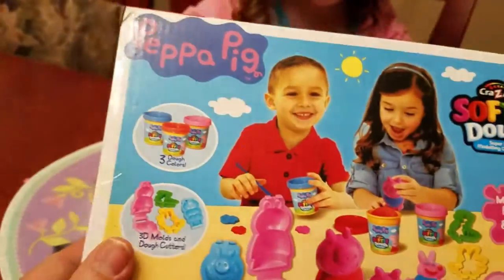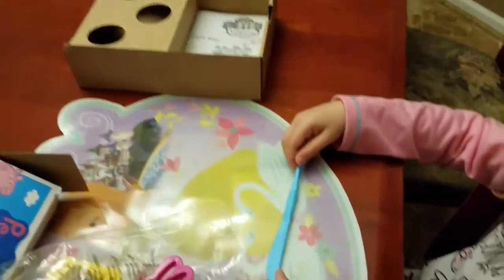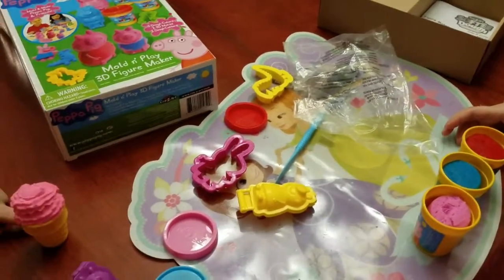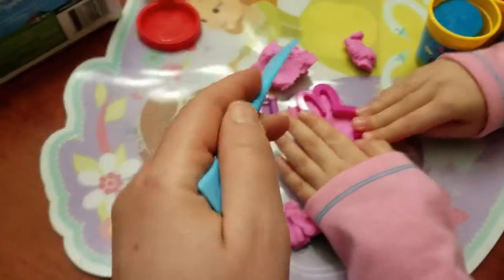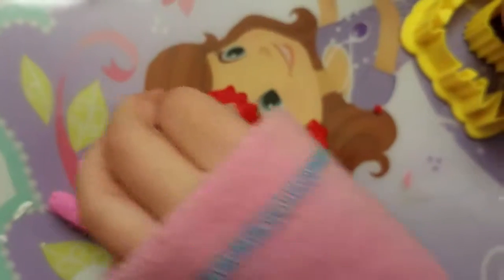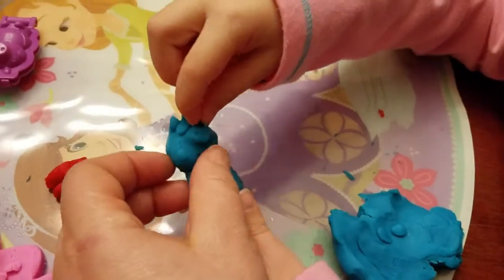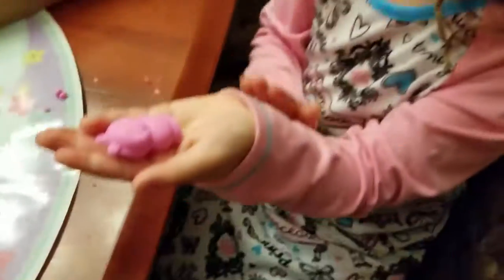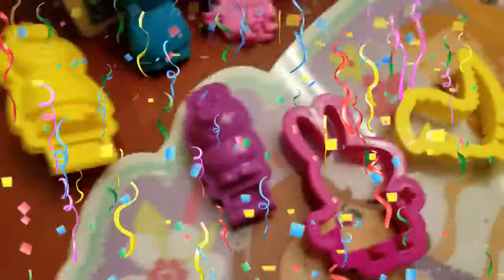Jules Playing with Peppa Pig Softee Dough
This is  a unboxing video for kids. Jules unboxes Peppa Pig  Softee Doh and proceeds to play with it. She makes all the molds and much more! Come see!